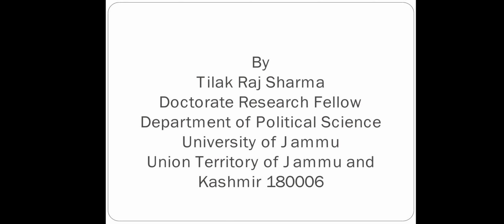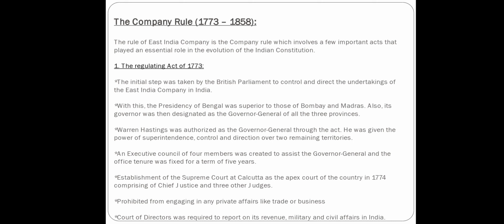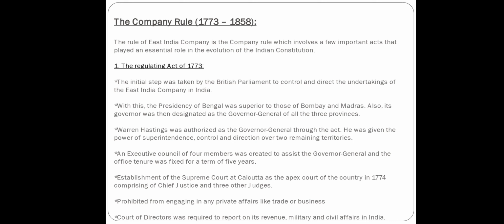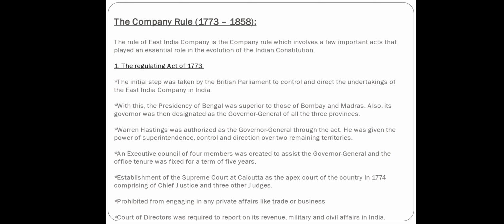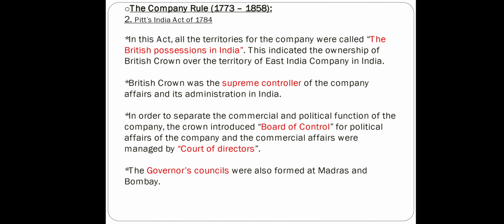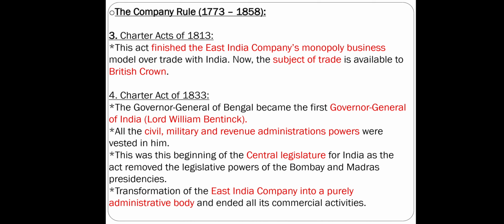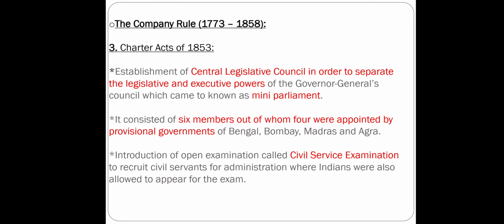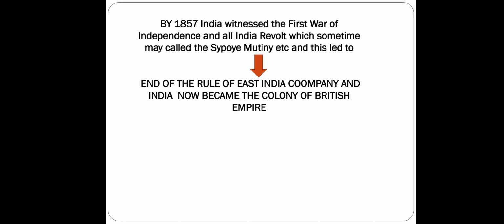EVOLUTION OF INDIAN CONSTITUTION PART I, THE COMPANY RULE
The era of company rule started from 1773 which ended by the British Crown in 1858 was an important phase of the history of the evolution of Indian Constituion ...for lecture I and clear understanding plz visit my lecture on constitution and Constitutionalism...